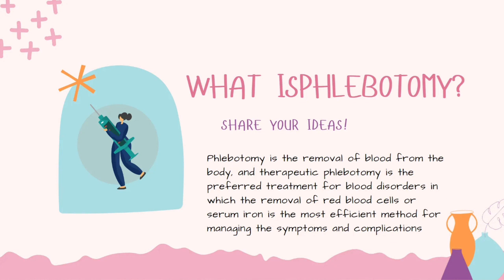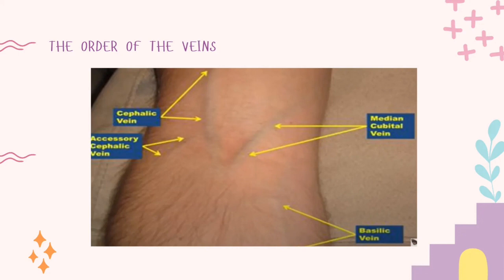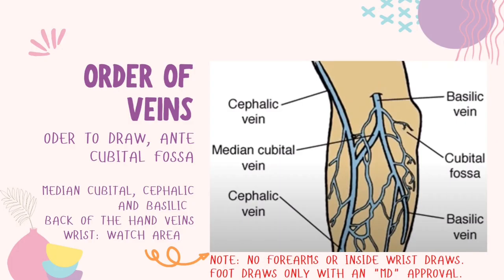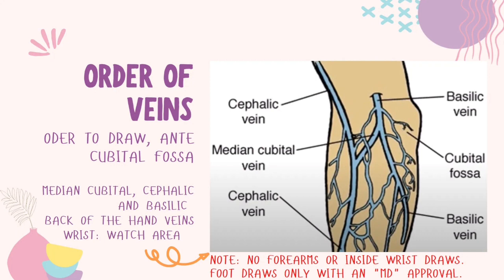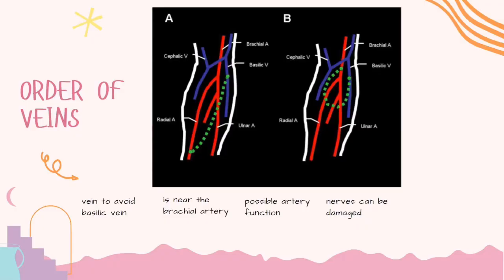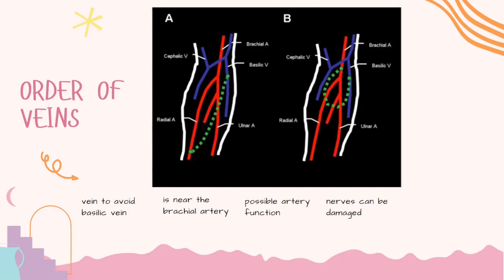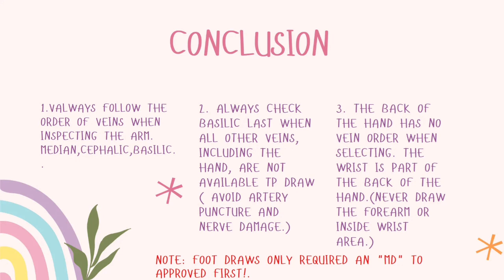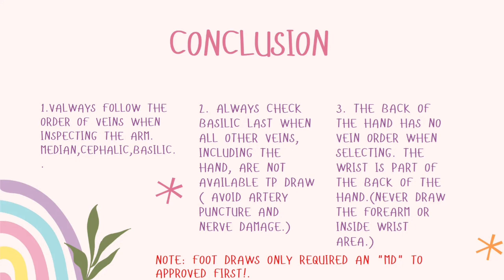PHLEBOTONOMY SOLUTION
THE ORDER OF THE VEINS